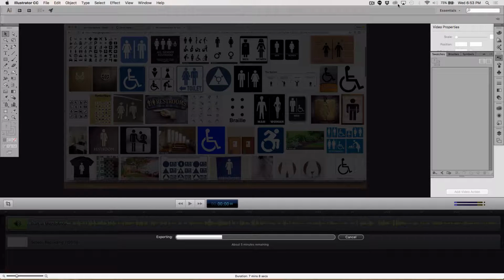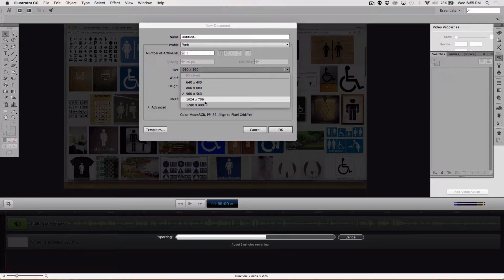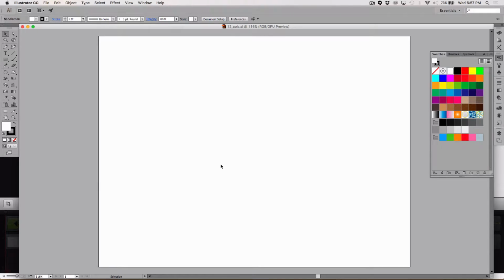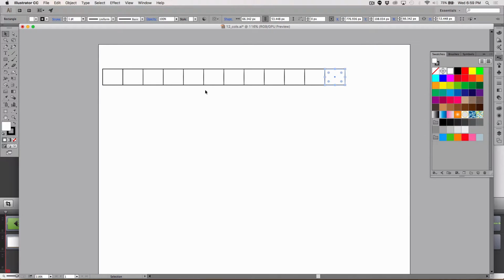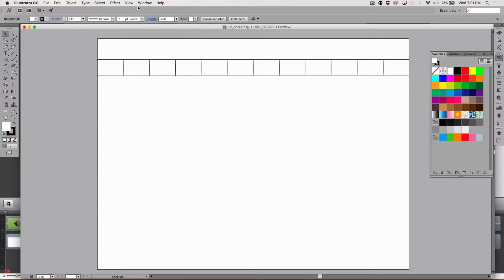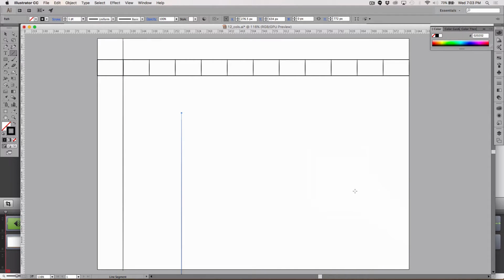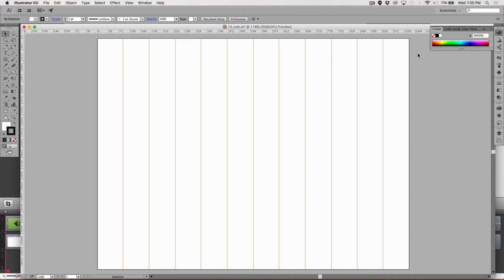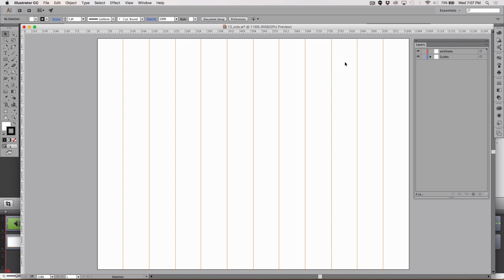Adobe Illustrator Twelve column trick